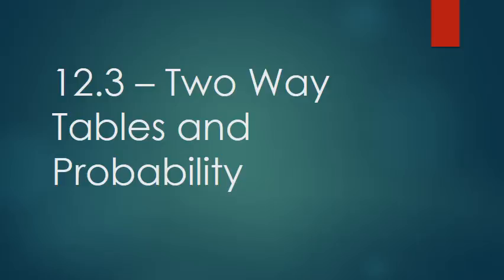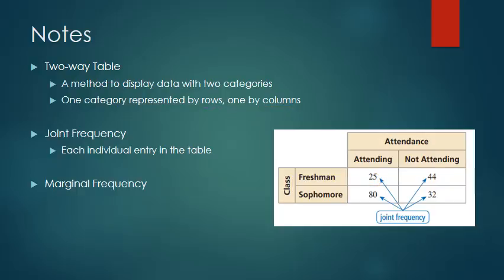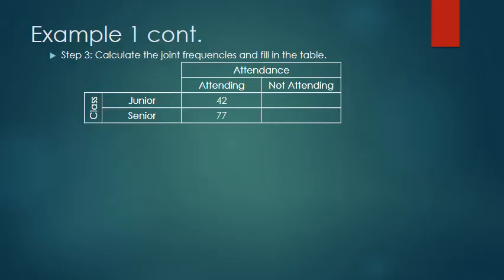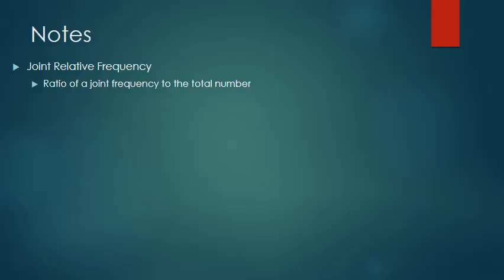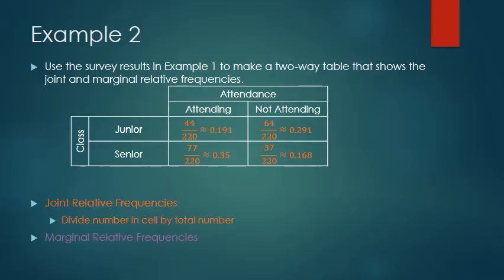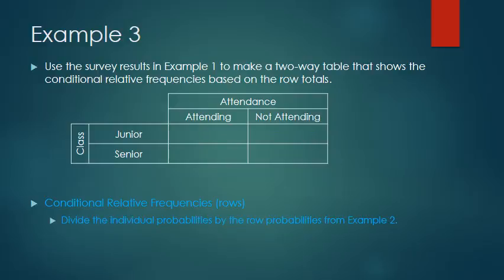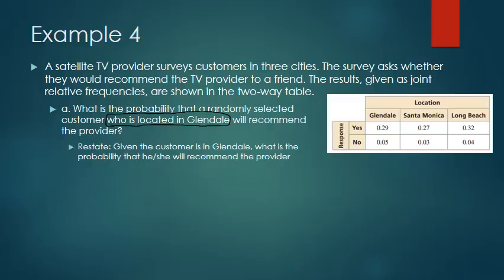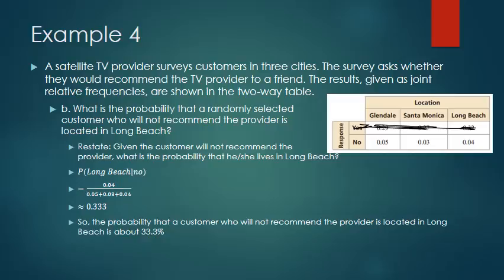12 3 Notes (Two way Tables)